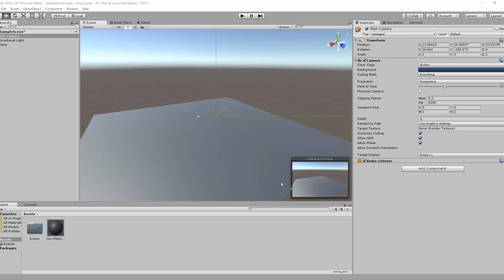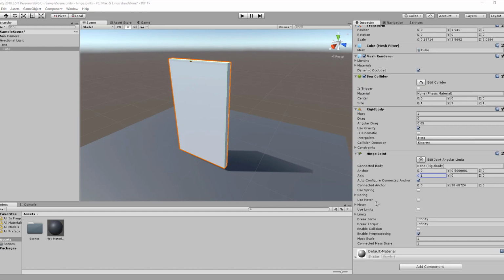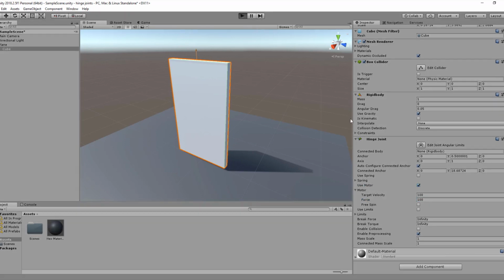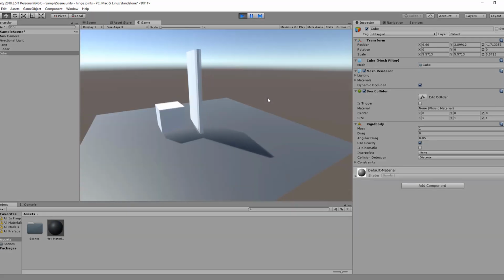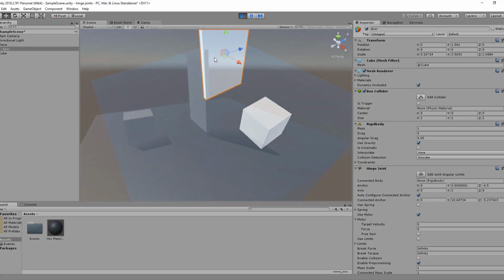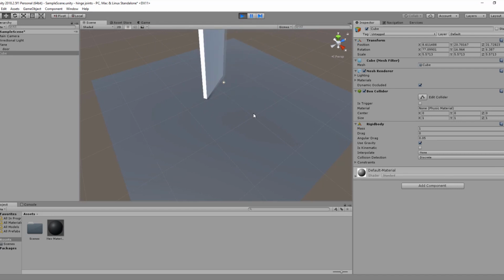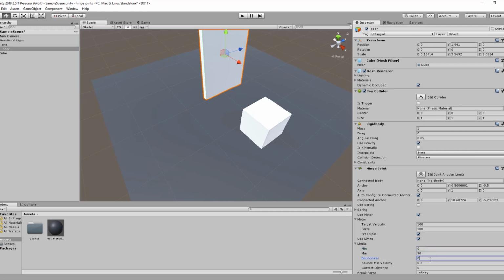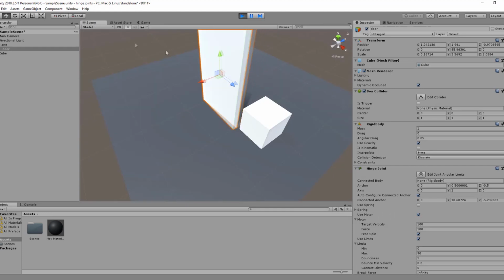12-Hinge Joints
The Hinge Joint groups together two Rigidbodies
, constraining them to move like they are connected by a hinge. It is perfect for doors, but can also be used to model chains, pendulums, etc.